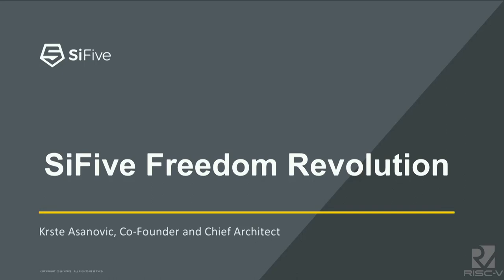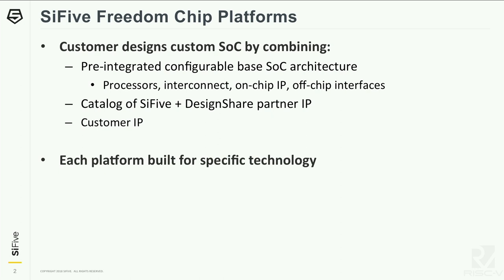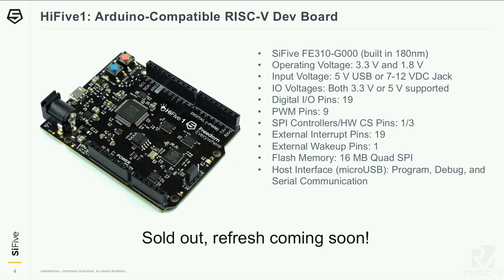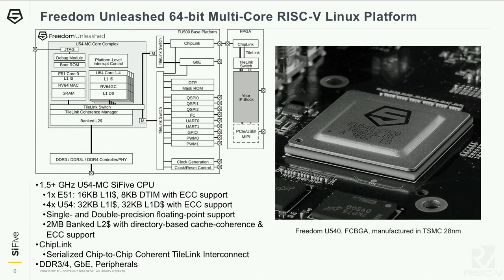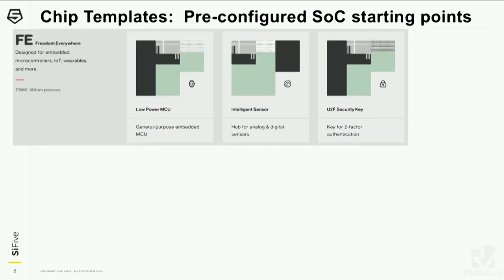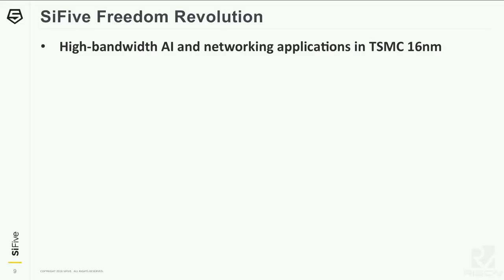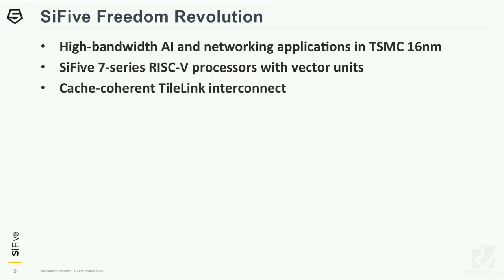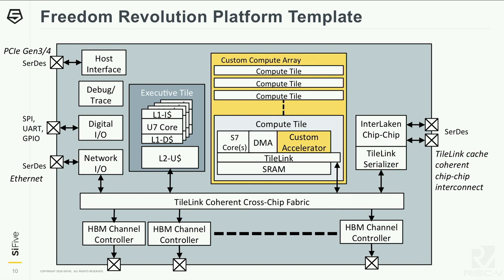SiFive Freedom Revolution: Customizable RISC-V AI Platform with HBM2 and 56-112Gb/s SerDes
Presentation by Krste Asanovic at SiFive on December 4, 2018 at the RISC-V Summit, at the Santa Clara Convention Center. To view the slides from this session, please